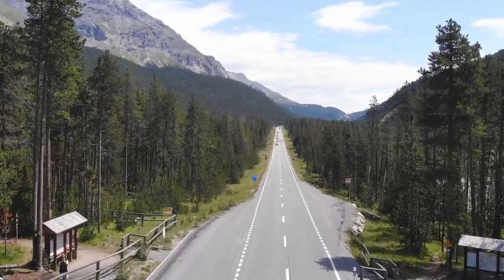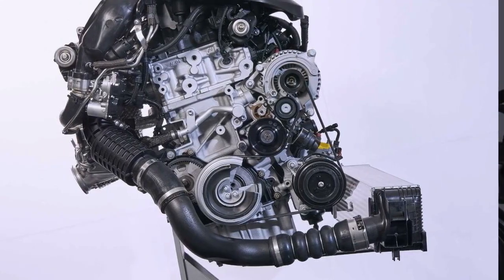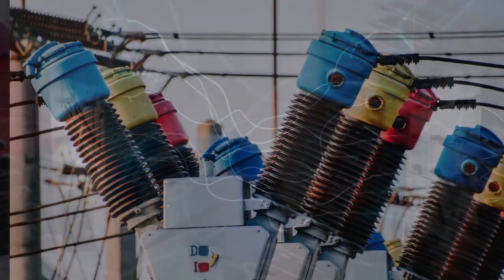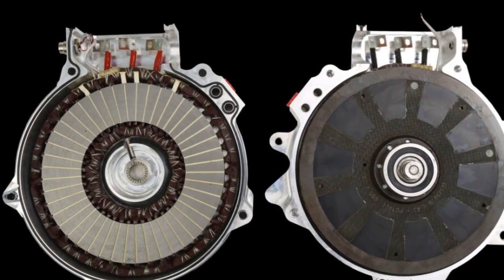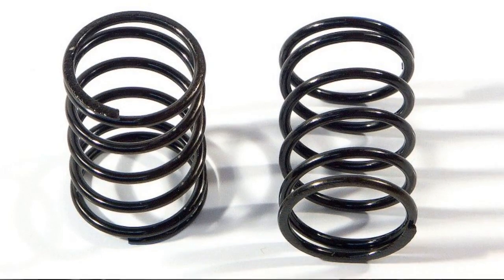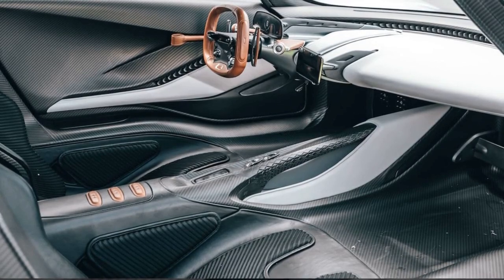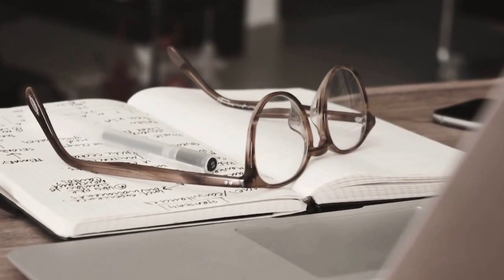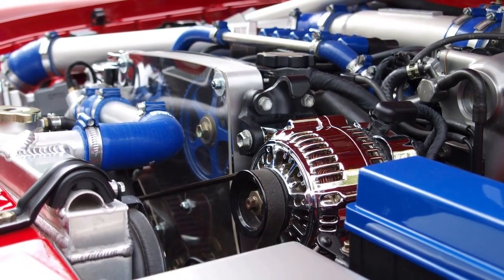Incredibly Tiny Motor Packs 800HP: Koenigsegg Dark Matter Motor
⚡Koenigsegg's new "Dark Matter" electric motor packs 800hp into a tiny package - but how is this possible? Is it creative engineering or smoke and mirrors hype? Watch as we explore the axial flux, 6-phase design and exotic materials that allow such insane power density. Will this technology disrupt the EV industry or remain restricted to hypercars?